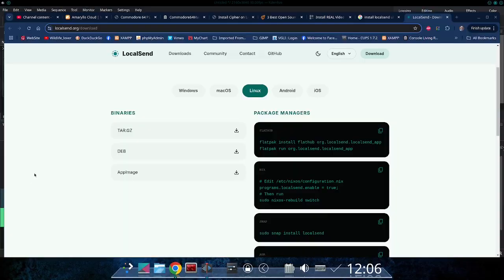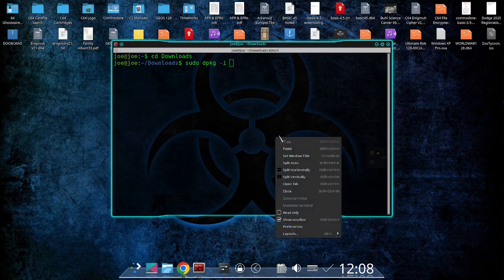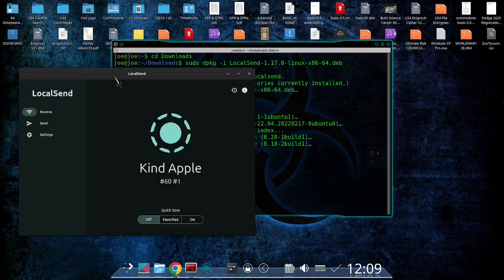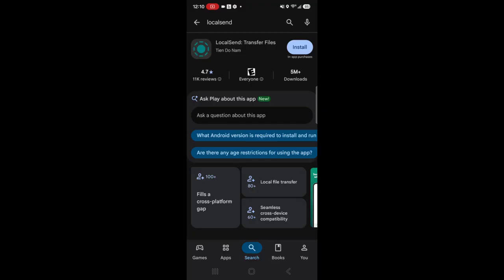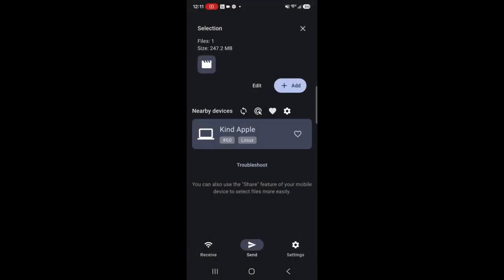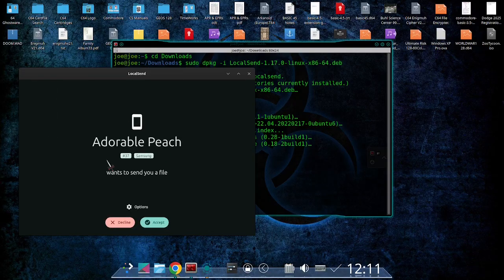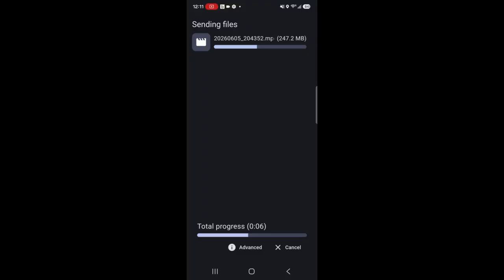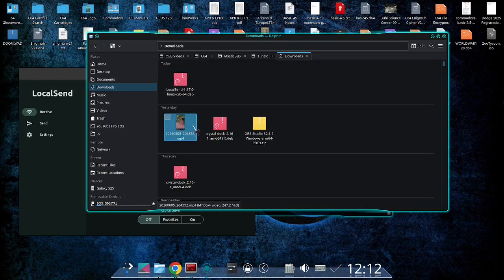Send Files From Android To Ubuntu 26.04 - Localsend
KDE Connect stopped working after upgrading to Kubuntu 26.04, so I installed LocalSend.